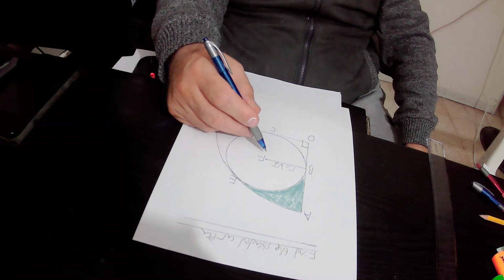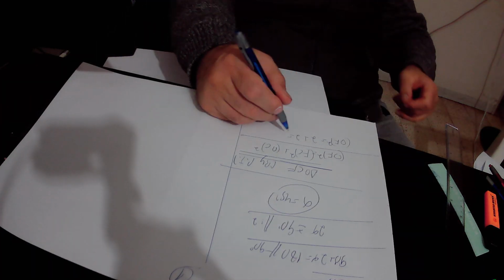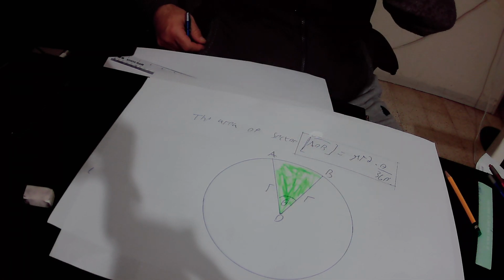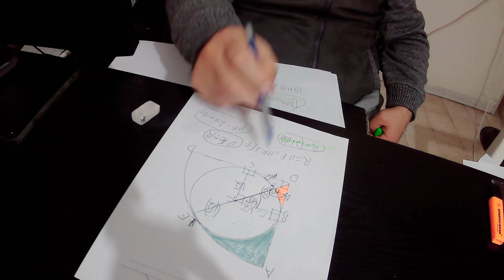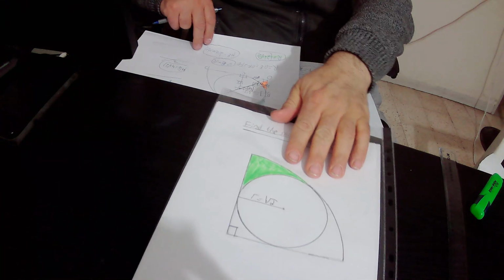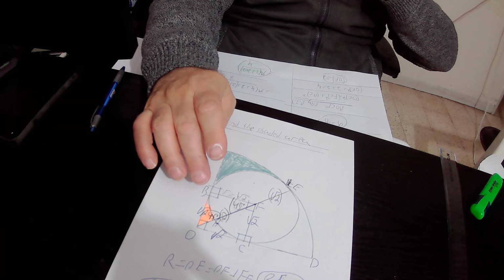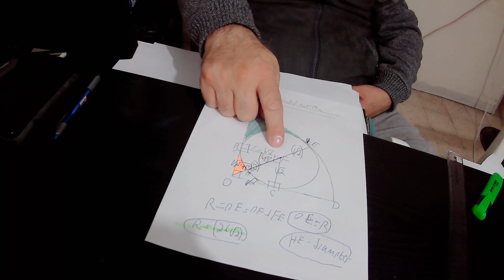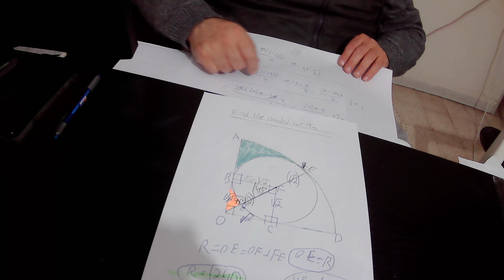Sweden Math Olympiad Problem | Best Math Olympiad Problems | Geometry